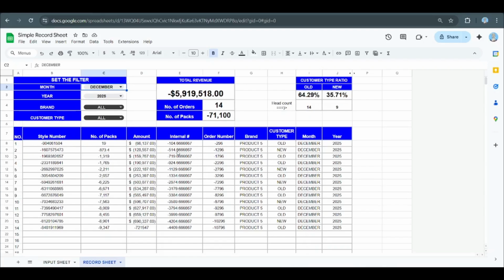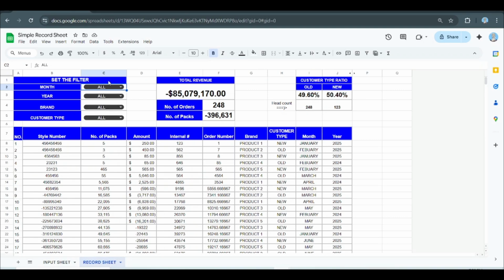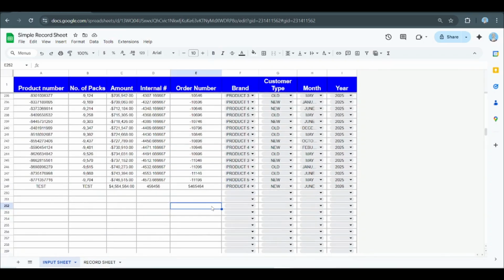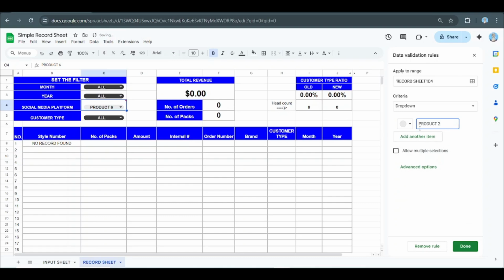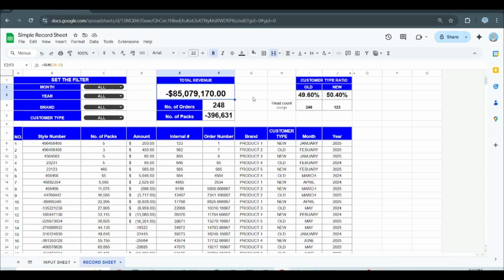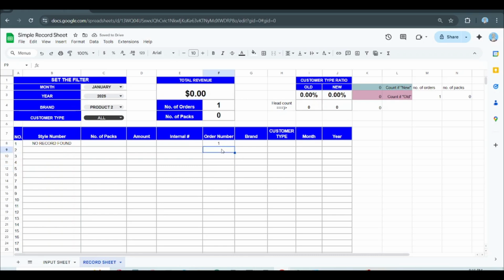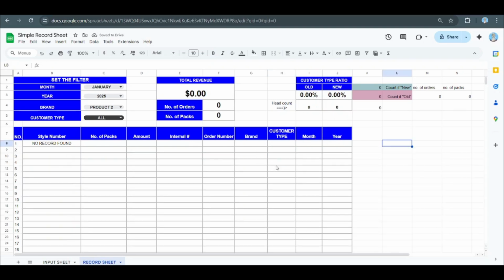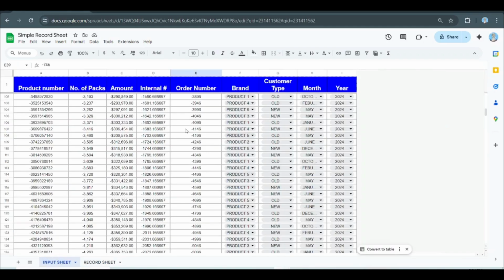Simple Record Management On Spreadsheet (Four Criteria Filter) "Customizable"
📋 Simple Record Management with 4-Criteria Filter (Google Sheets/Excel)

Manage your data faster and smarter with this simple yet powerful record-management spreadsheet.
Whether you're tracking orders, clients, products, or day-to-day logs — this tool lets you filter your records using 4 criteria at the same time, making it super easy to find exactly what you need in seconds.

✨ What this spreadsheet can do:
✔️ 4-criteria advanced filtering
✔️ Clean & user-friendly layout
✔️ Works on Google Sheets or Excel
✔️ Perfect for small business owners, VAs, freelancers, and anyone who wants better data organization
✔️ No coding required — everything is automated and beginner-friendly

🎯 Ideal For:
• Online sellers
• Virtual assistants
• Inventory tracking
• Client or task logs
• Any simple record-keeping workflow

If you want simple solutions for simple problems, this tool is for you.